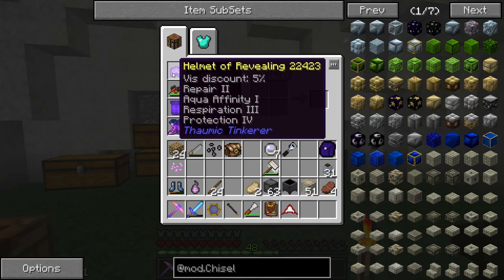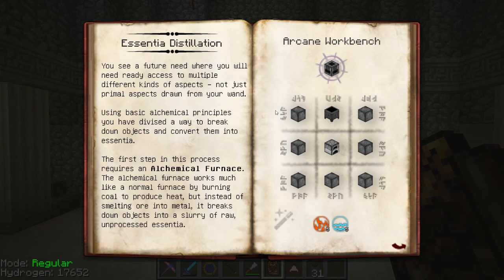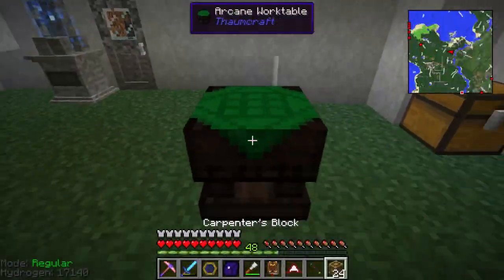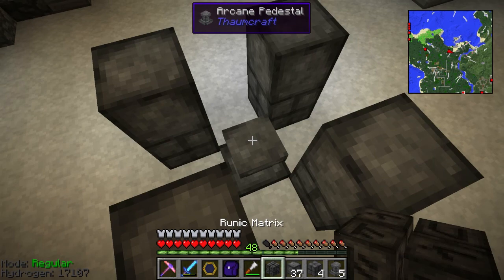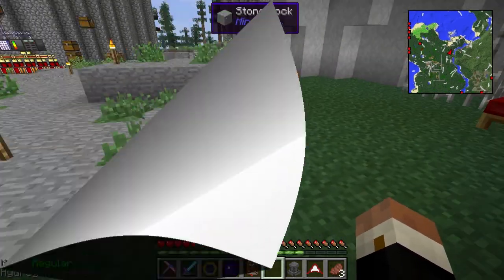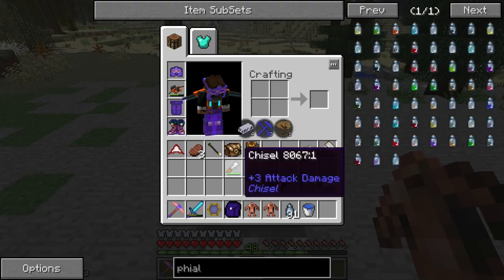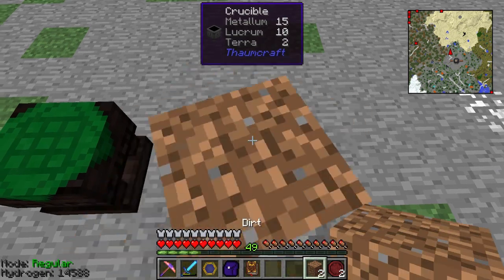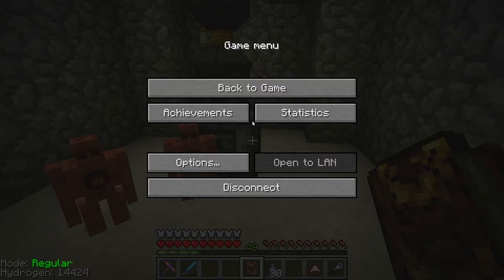MineCraft | CrackPack | E10 | Houston, we have an altar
Crack Pack is a crazy modpack for MineCraft, with things from computerized technologies, to magical spells, and mobs that are...well, enhanced.  Wanna see how I fare?

In this episode, (spoilers obviously) we put together our infusion altar!  By crafting up the runic matrix, some runic bricks and stone and arranging it carefully, we manage to set in motion our very own infusion altar!  I also show off our underground magic dome where we are going to be doing all of our Thaumcraft work, such as enchanting, essentia distilling, etc.  We also attempt to make our first golems...which doesn't exactly go perfectly.  After crafting our clay golems, then remembering that we also need animation cores, I make the gatherer core instead of the one we actually need!  Next episode we should have that all sorted out and rolling along.